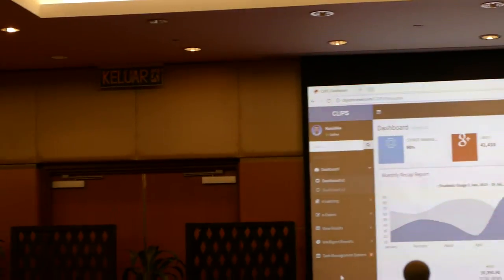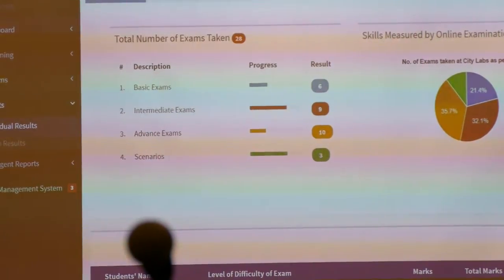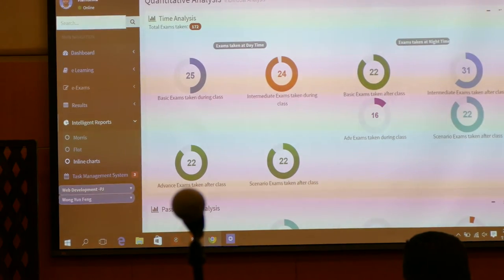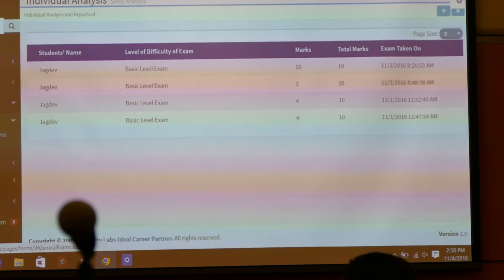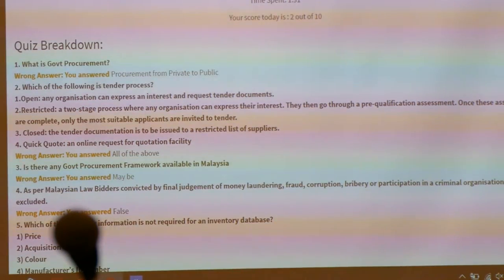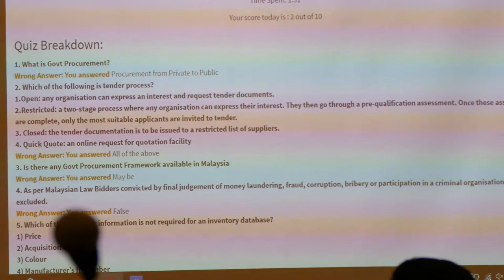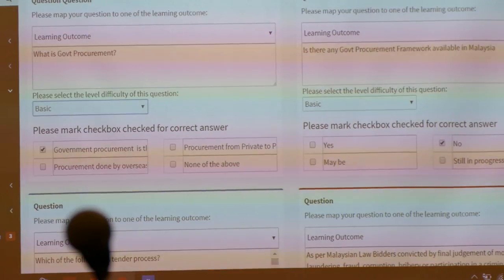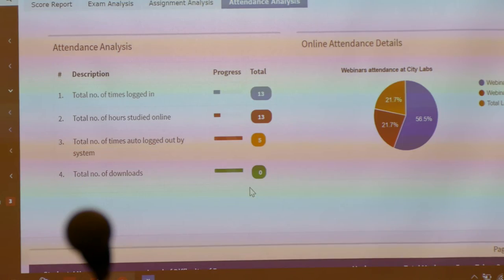Online Learning & Certifcation - Future Trends by Dr. Jagdev Singh Grewal - Ceo, City Labs